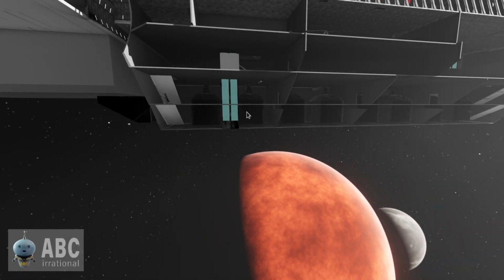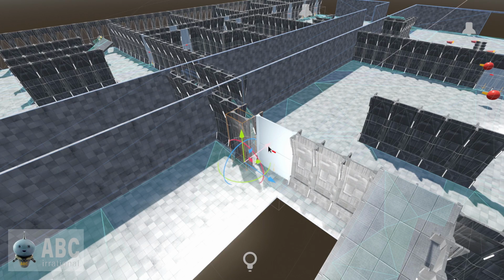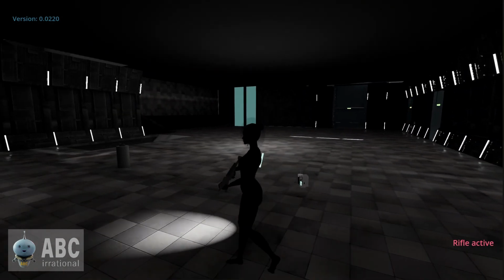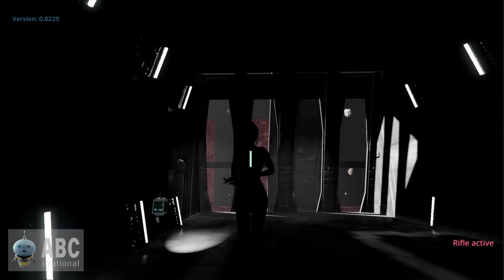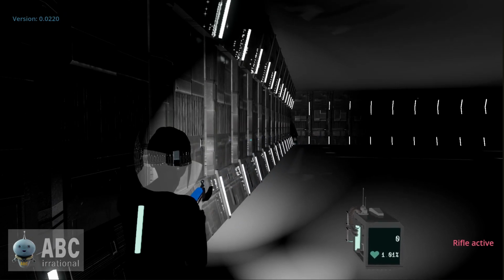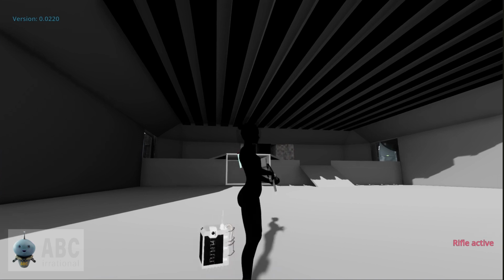I Made a Space Ship Level for my Godot 4 Indie Game! - Devlog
In this video I show off the first level for my space third person game.

Software used: Godot 4, Blender, Substance Painter, ZBrush

Glimpsing Infintiy - Asher Fulero